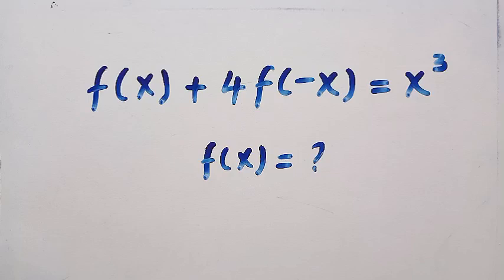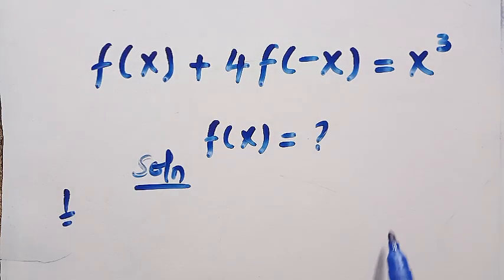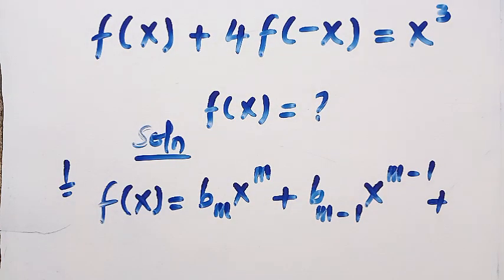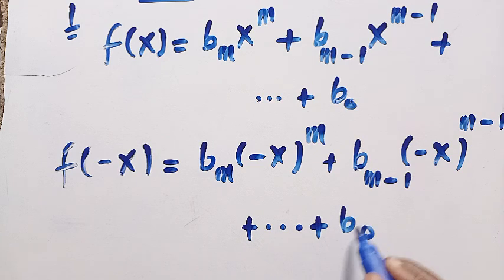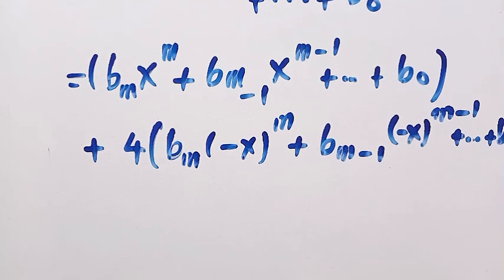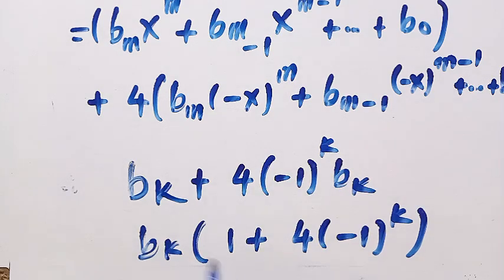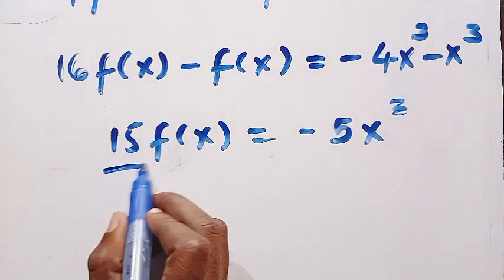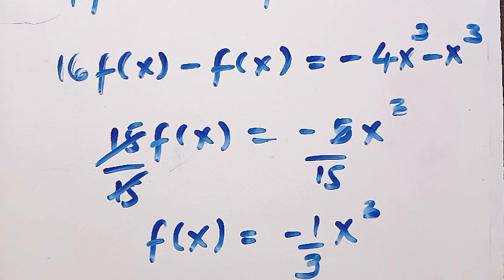The General Form of f(x) ? | Harvard Exam Tricks